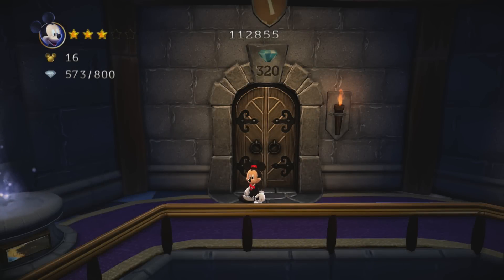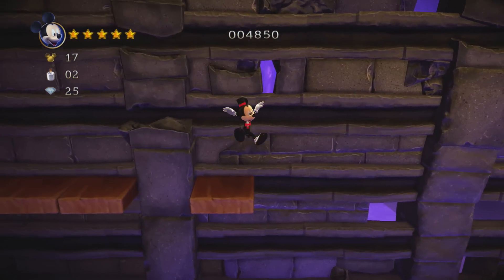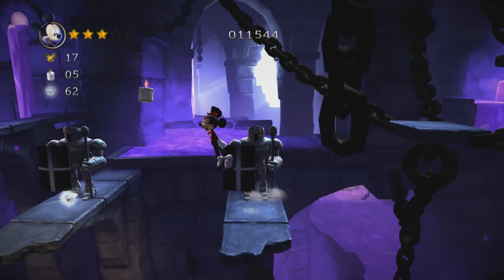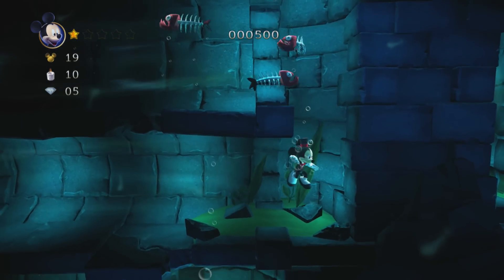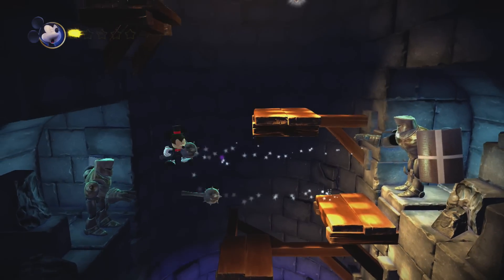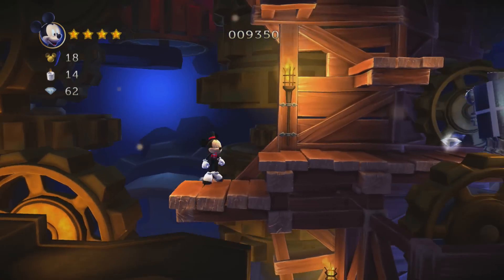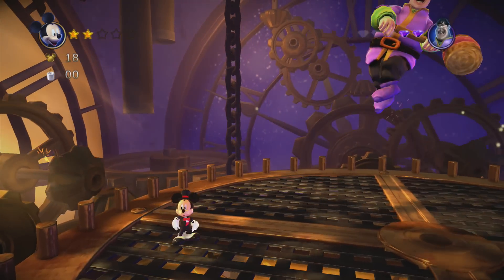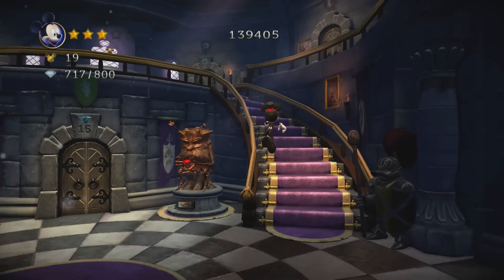Castle of Illusion Starring Mickey Mouse - #05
In this episode:
The Castle: Acts 1-3

Welcome to a world of illusions and monsters! We'll track down an evil witch who has kidnapped Minnie in this re-imagined game from the classic days of SEGA.